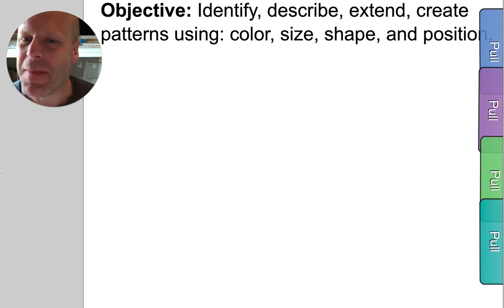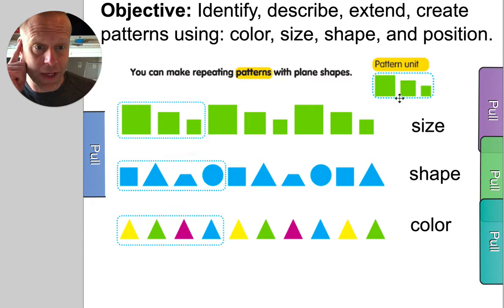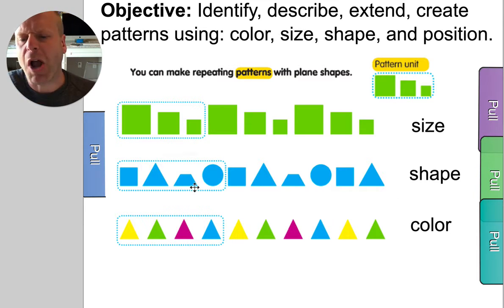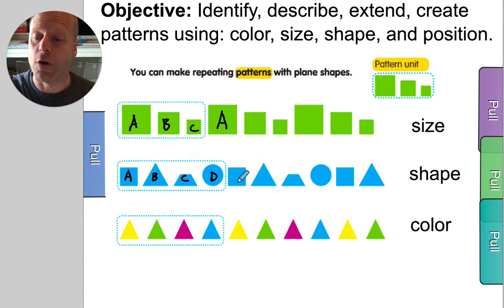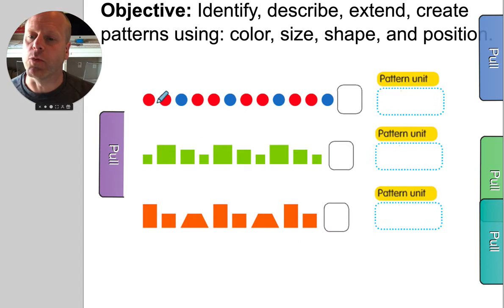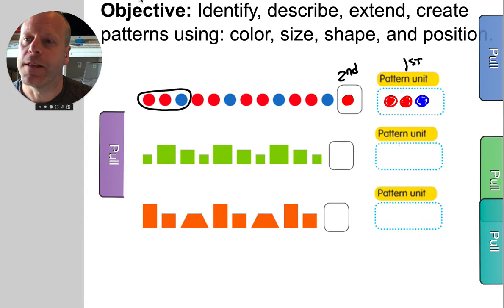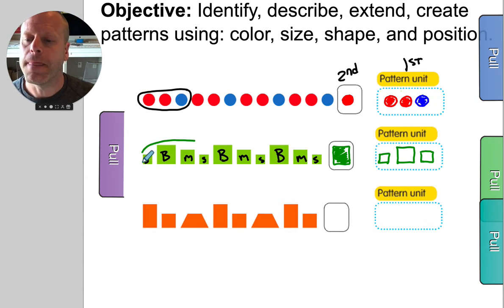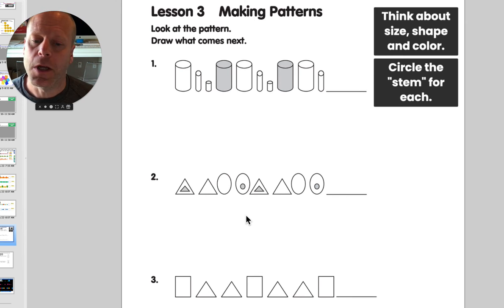6 3 Math Lessons Patterns Simple Day 1